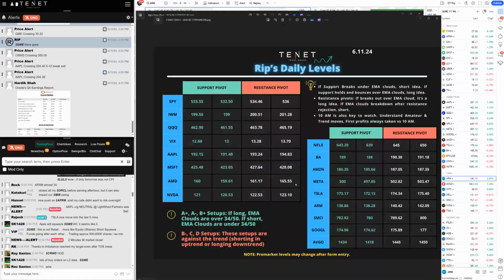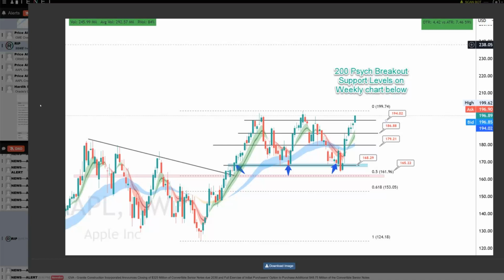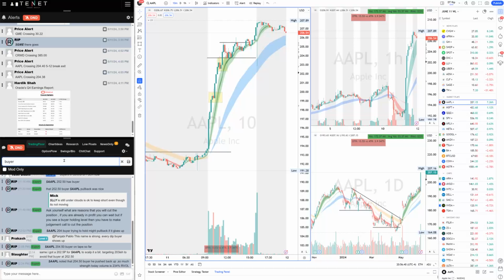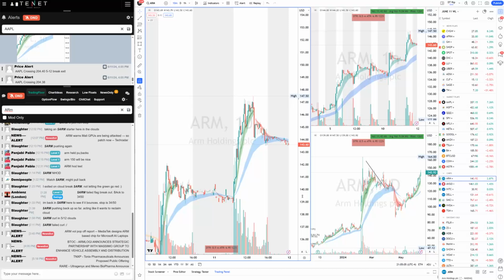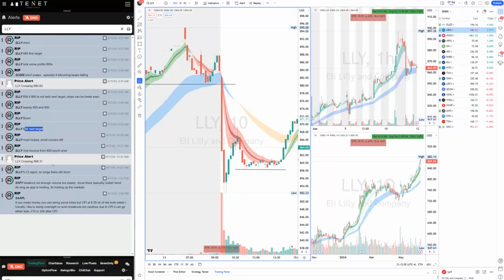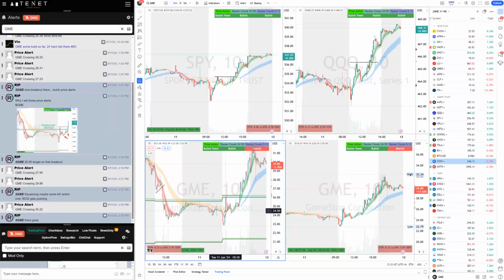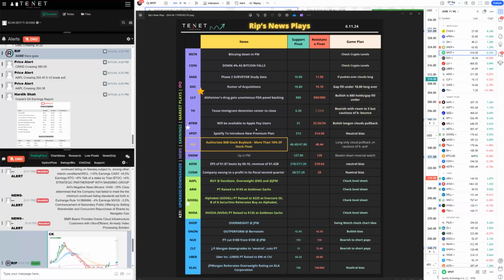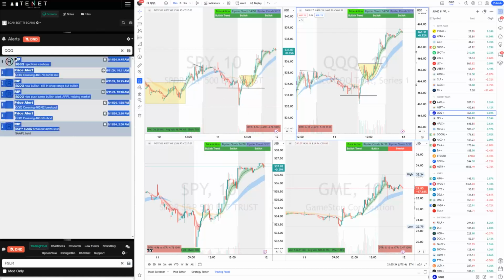How to Trade $AAPL Breakouts + Bitcoin Stock Recaps $SMCI $FSLR $MSTR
Today Ripster discusses how he guided the community through an All-Time High breakout in $AAPL, along with trade recaps on key Bitcoin plays and repeatable setups using EMA Clouds.

⏱️ Timestamps:
00:00 Gameplan + Watchlist + Levels
04:26 $AAPL All Day Winner & Chart Idea Guidance
15:23 $ARM Morning Long Winner @community callouts
17:57 $DXC Morning Short Winner
19:23 $LLY Morning Short Winner (100% Put)
20:51 $AFRM Morning Starter Loser / Recap
22:47 $COIN $MSTR $RIOT $MAR Bitcoin Plays Recap
24:41 $GME Mid Day Long Winner
26:17 $SMCI Scratch Idea
27:12 $PANW Swing / Chart Idea Winner
28:04 $SHOP Day 2 Chart Ideas Winner
29:10 $CELH $SPOT Day 2
30:02 $FSLR Day 2 Winner Recap @community callouts
31:10 $ADSK All Day Short & Mid Day Curl Winner
32:16 $SPY $QQQ Breakout Trade Winner Recap

📌 This session highlights repeatable setups using Ripster's EMA Cloud system and VIX Strategy. Whether you're refining your edge or learning the basics, this is for you.

✅ About Ripster – Charts & Price Action:

Ripster is the Inventor of the EMA Clouds System or Ripster Cloud Trend following Indicator.

He runs this Channel to share his Scanners, Watchlists, Educational Content, Trade Recaps, etc.

Ripster is usually recognised as one of the best Chartists on social media platforms and has devised his own unique EMA Cloud Trading System, which is a Probability trading system with a focus on risk management. He has spent recent years mentoring and guiding various traders to be consistent and learn his unique trading style in the Stock Market.

Ripster Specializes in Day Trading and Swings Trading and teaches an approach focusing on risk management. He usually focuses on trades with the best risk-to-reward setups. He can recognise breakouts before they happen on various time frames and specialises in such trades.